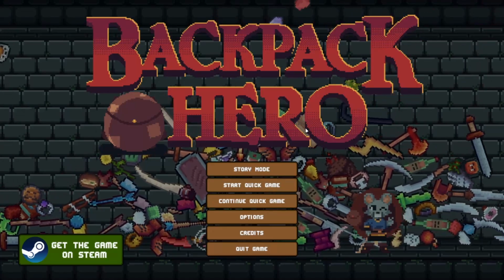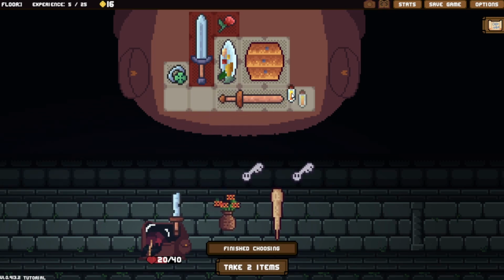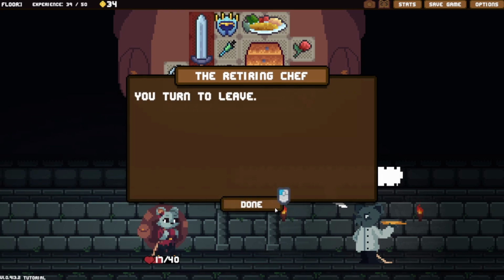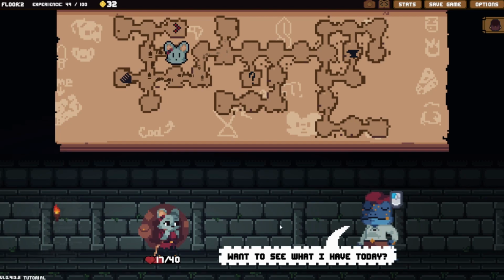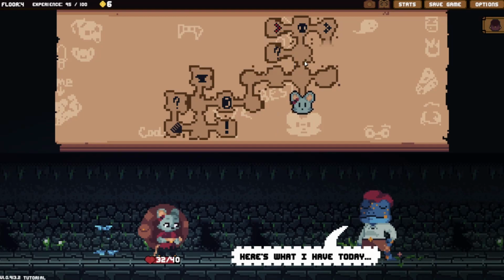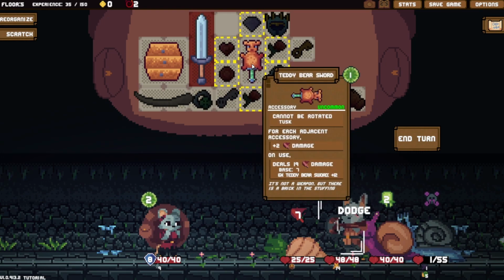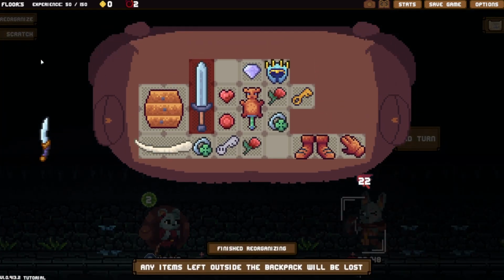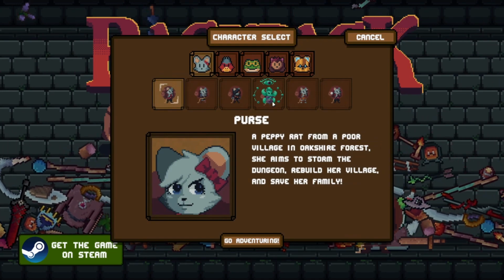Wryl Tries: Backpack Hero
Trying Backpack Hero the roguelike game that inspired backpack battles
Try the demo: